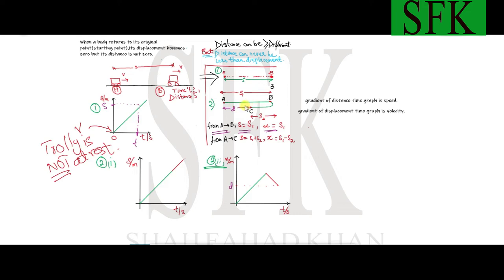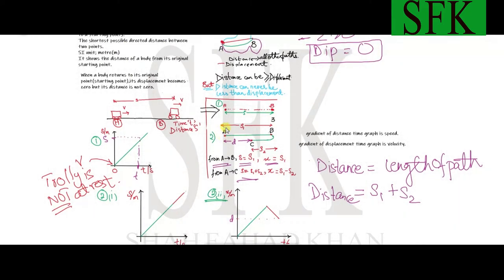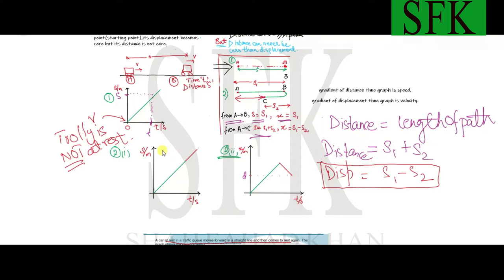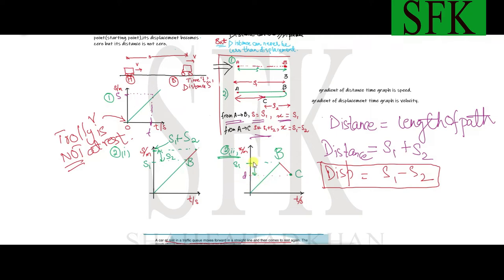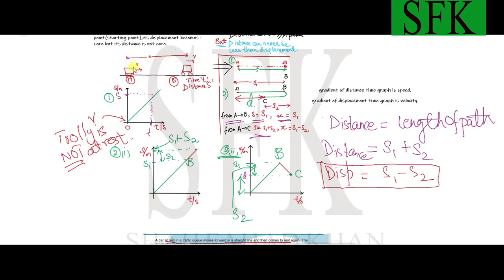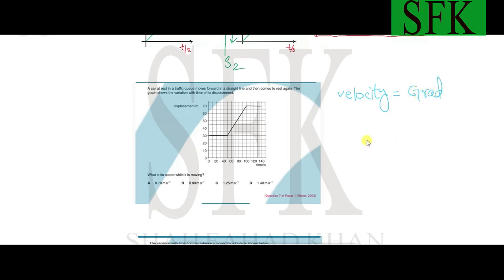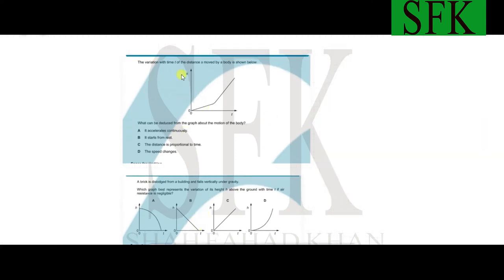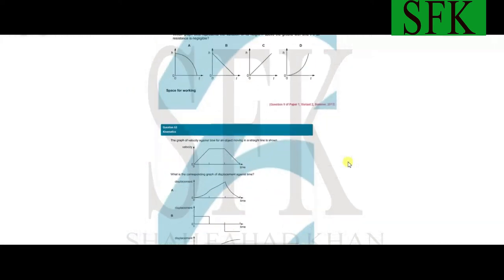Kinematics, LEC 1 Part 2